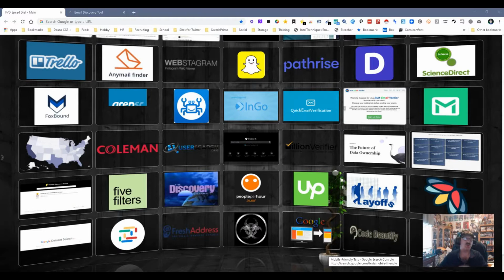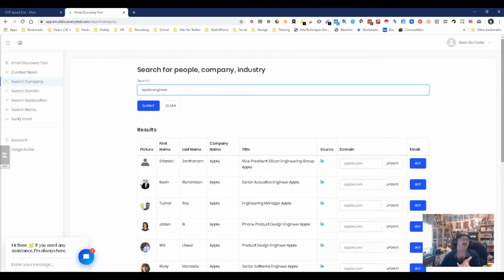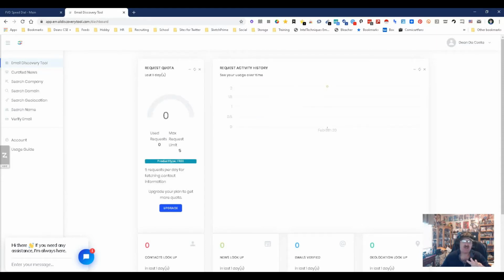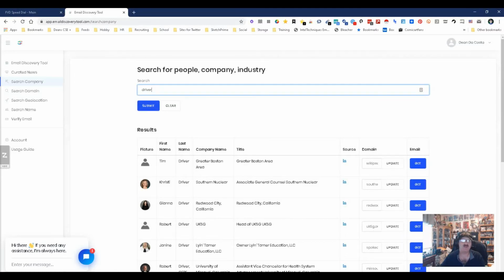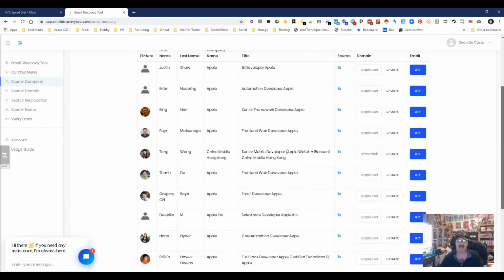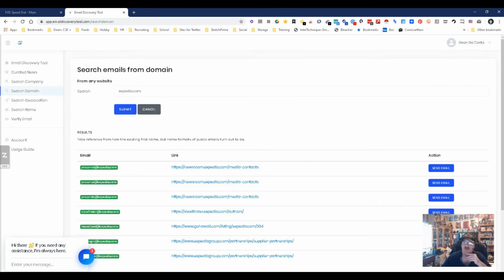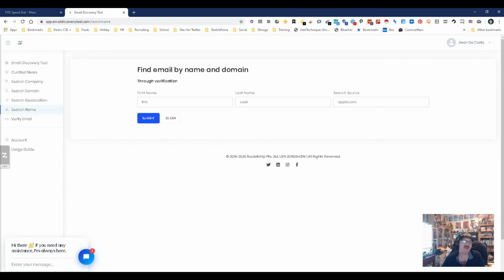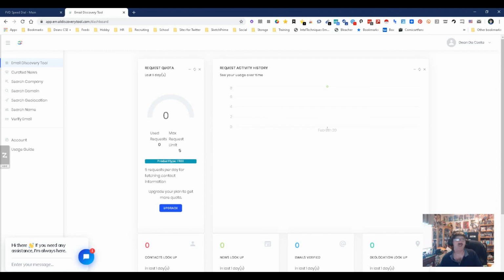Find Email Addresses with the Email Discovery Tool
Find Email Addresses (and more) with the Email Discovery Tool
Free account gives you 5 free credits per day!